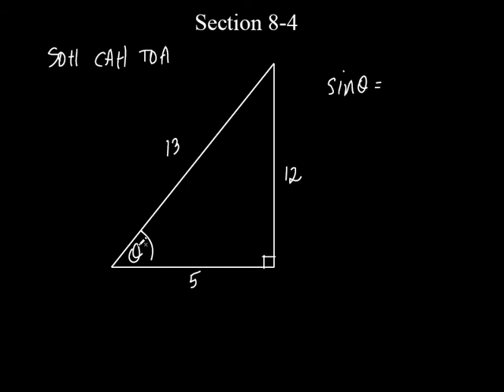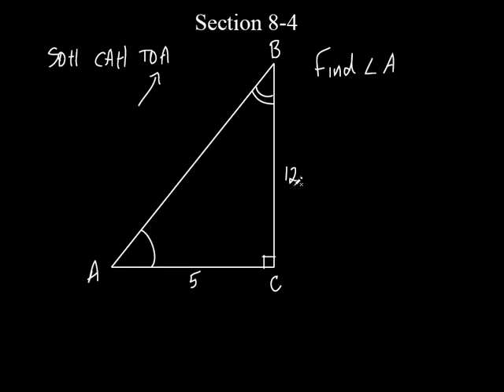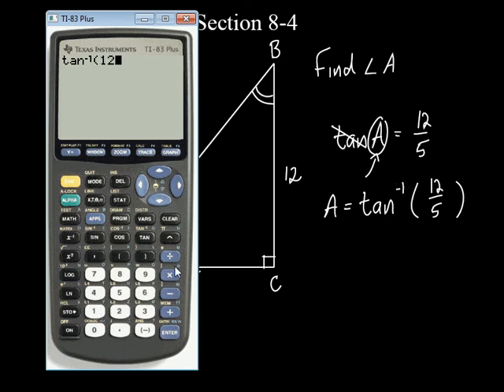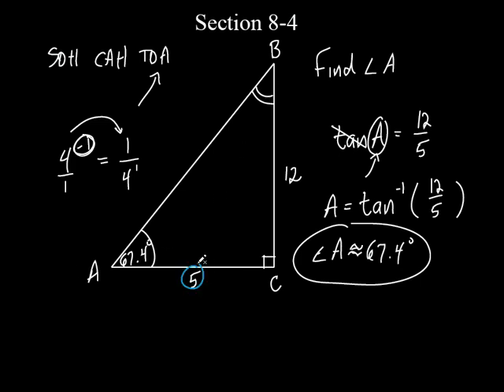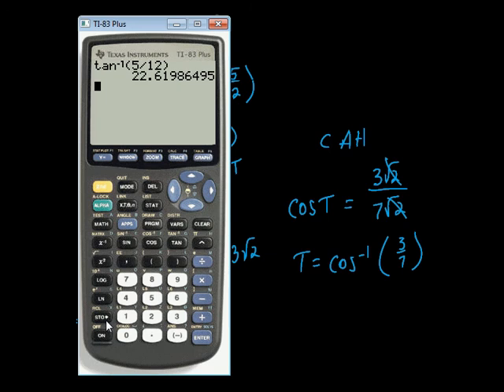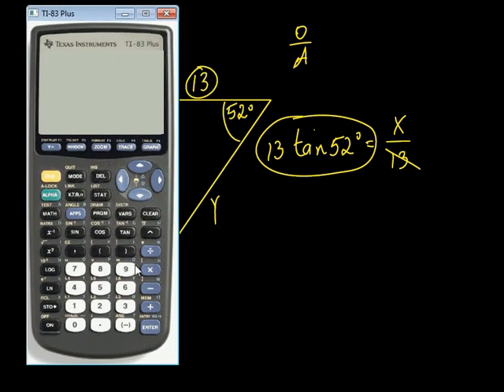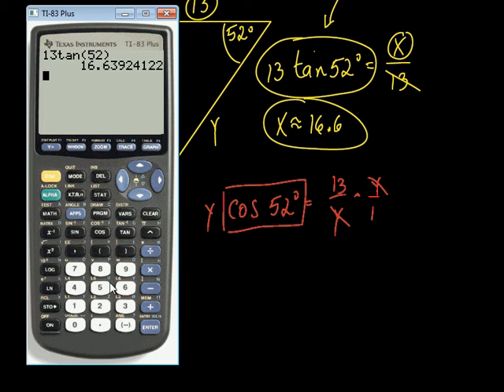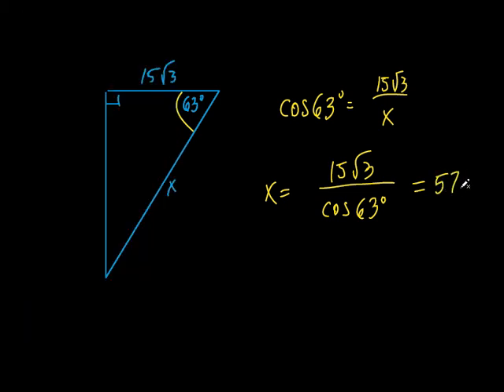7 Sec 8 4 Trigonometry pt 2